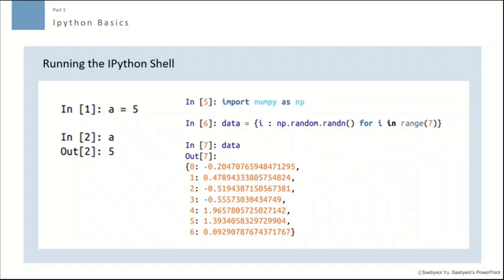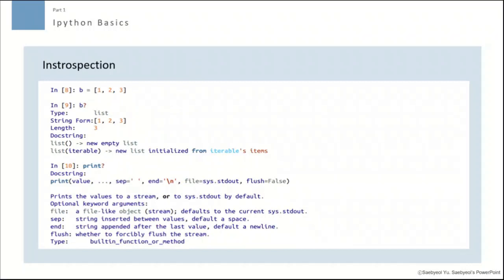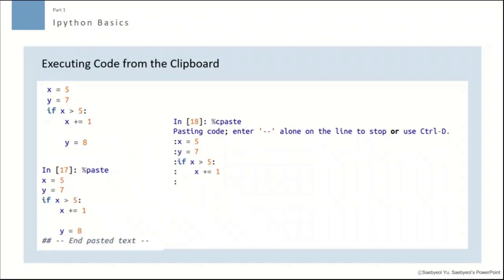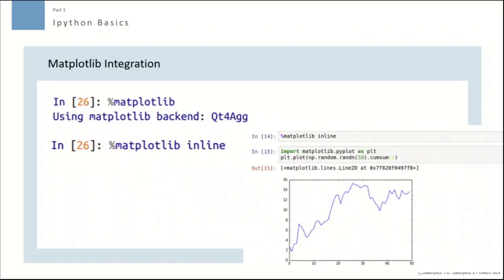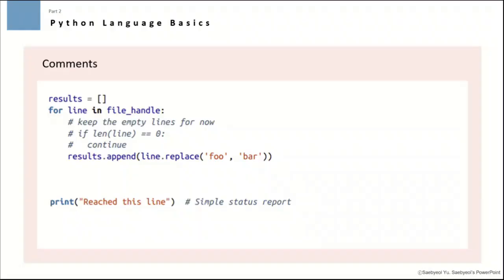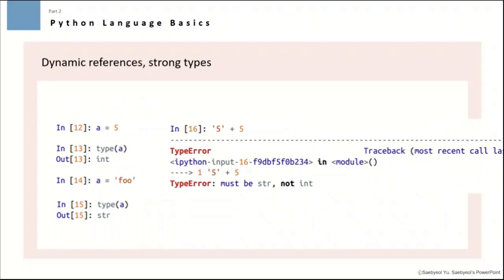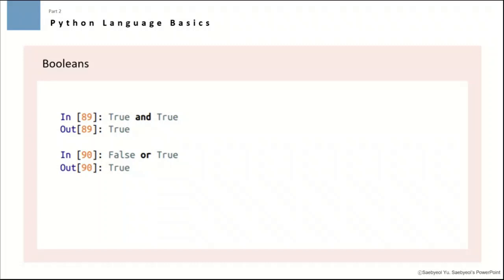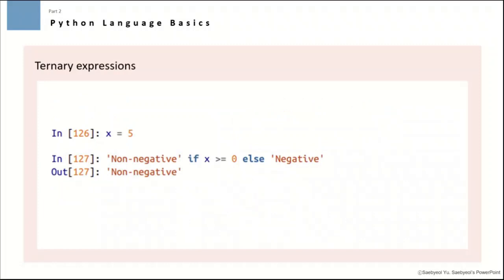Python Training DAY 3 / World Friends Korea ICT Volunteering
Python Training DAY 3